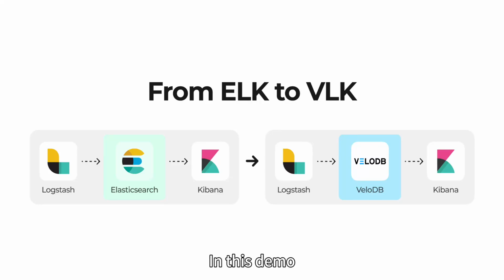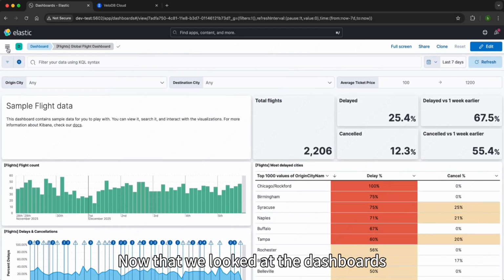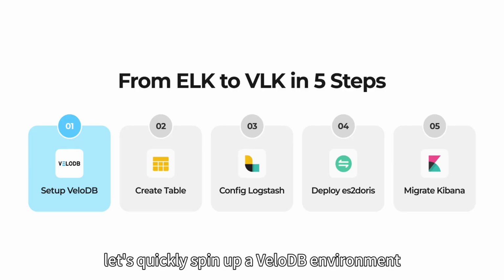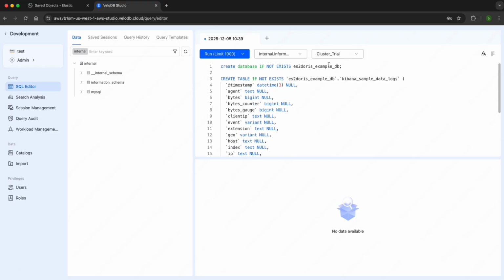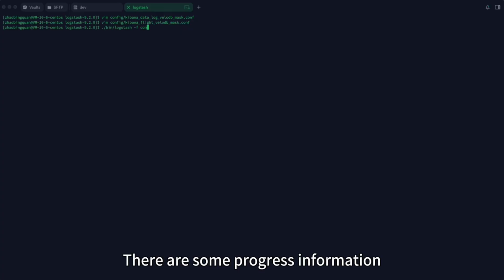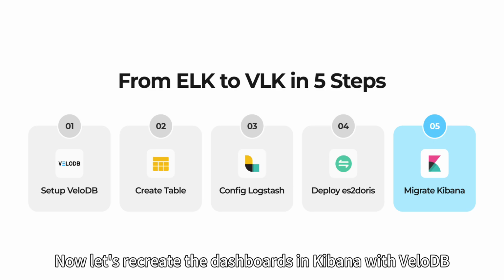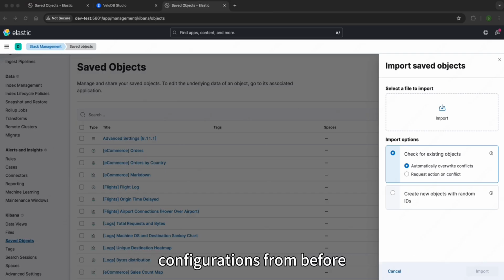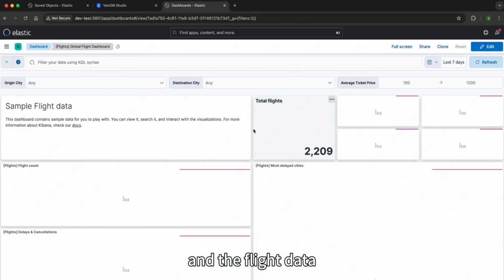Demo: Migrating from Elasticsearch to VeloDB in 5 Steps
From ELK to VLK:
- ELK: Logstash + Elasticsearch + Kibana
- VLK: Logstash + VeloDB + Kibana

Step 1: Set up VeloDB
Step 2: Create Table
Step 3: Configure Logstash
Step 4: Deploy es2doris
Step 5: Migrate Kibana